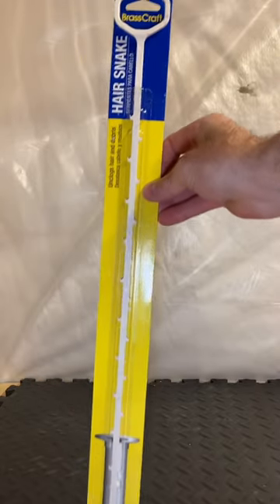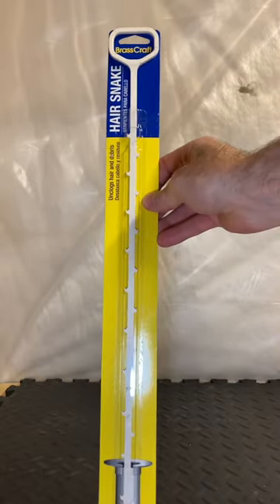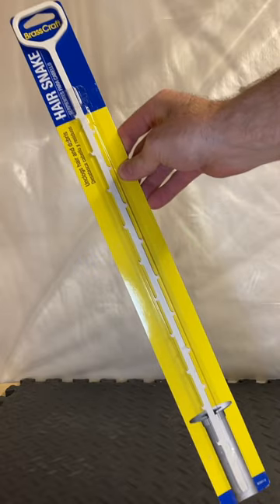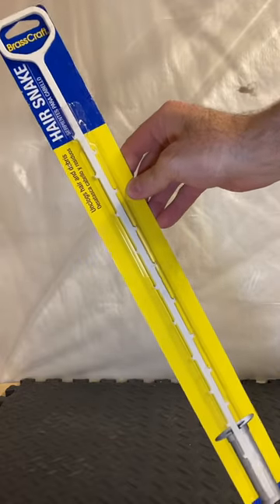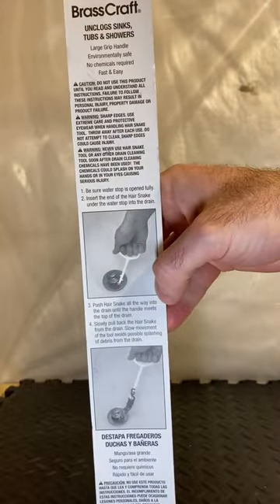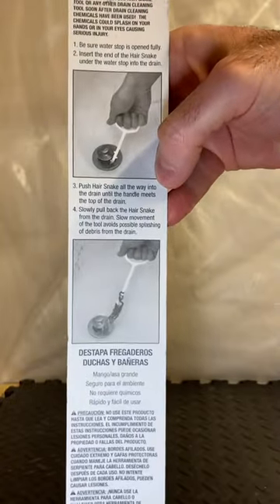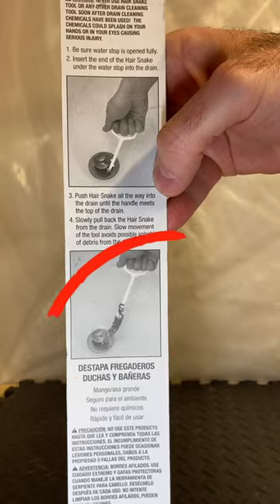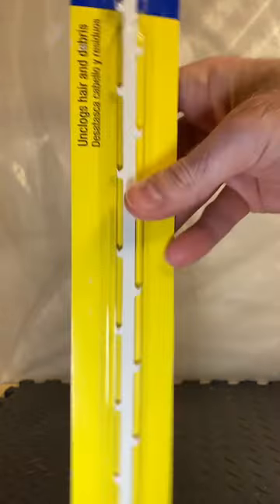Hair Snake | Clear Clogged Sink & Tub Drains Easily! ￼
This Youtube video will show you what a hair snake tool is, and explain how a hair snake drain cleaning tool works. Great tool for homeowners & facility professionals.